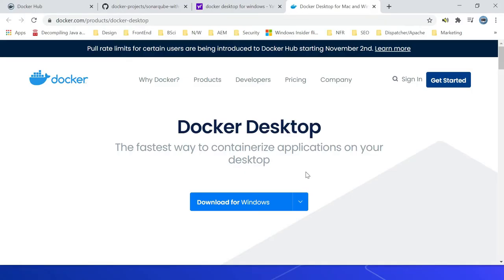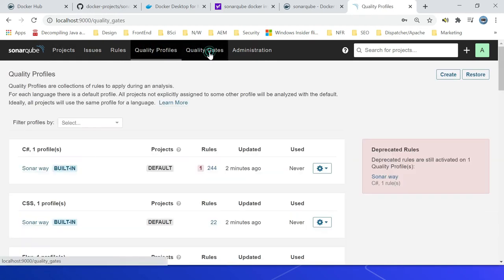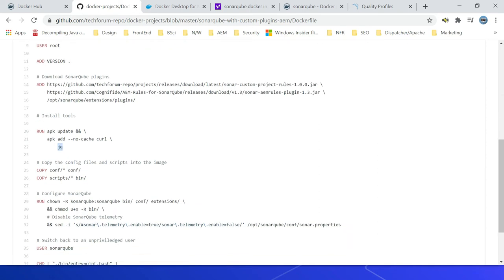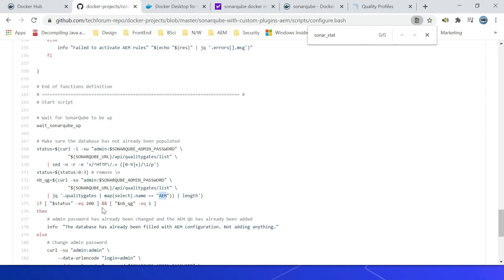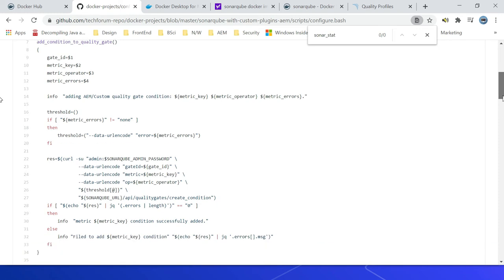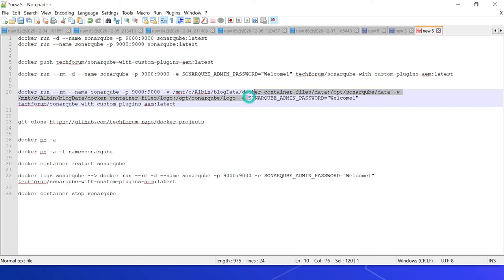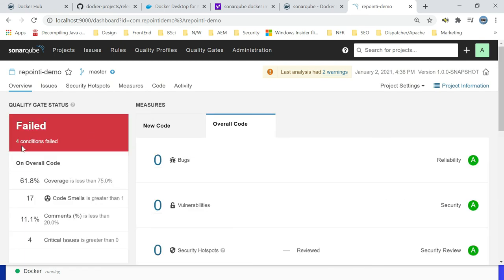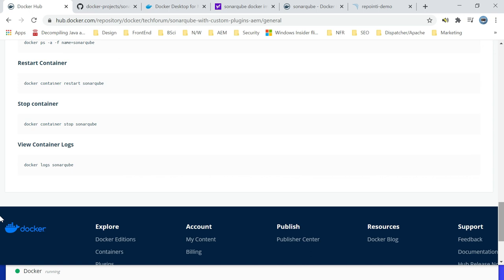Setup SonarQube in a Docker Container and Bootstrap the Quality Configurations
SonarQube® is an automatic code review tool to detect bugs, vulnerabilities and code smells in your code. It can integrate with your existing workflow to enable continuous code inspection across your project branches and pull requests

It has a server component where you can create projects and apply configurations like adding plugins, defining quality profiles and quality gates - The Quality Gate lets you know if your project is ready for production. there is a scanner component where it scans your codebase and sends the result to the server to show in the SonarQube dashboard.

The sonarqube can be installed as a standalone server in a system but docker based installation is very quick and easy to manage.

There are multiple versions of SonarQube but we’re going to use the community edition which is free and open source.

I am going to enable the setup in the windows server, as a first step ensure the docker for desktop for windows is installed in the system and started.

As a simple step we can run the docker container from sonarqube and quickly start the server but our requirement is to add custom plugins and bootstrap the configurations

docker pull sonarqube

docker run -d --name sonarqube -p 9000:9000 sonarqube:latest (run in background)
docker run --name sonarqube -p 9000:9000 sonarqube:latest

Here we are using the default H2 database, this is not recommended for production use but should be OK for development.

In our case, the default container should be extended to add the additional functionalities

I have already published a container image with the customizations - custom plugins and quality configurations

docker push techforum/sonarqube-with-custom-plugins-aem:latest

docker run --rm --name sonarqube -p 9000:9000 -e SONARQUBE_ADMIN_PASSWORD="Welcome1" techforum/sonarqube-with-custom-plugins-aem:latest

docker run --rm --name sonarqube -p 9000:9000 -v /mnt/c/Albin/blogData/docker-container-files/data:/opt/sonarqube/data -v /mnt/c/Albin/blogData/docker-container-files/logs:/opt/sonarqube/logs -e SONARQUBE_ADMIN_PASSWORD="Welcome1" techforum/sonarqube-with-custom-plugins-aem:latest

Build the project - ./build.bash

Run the container

docker run --rm -p 9000:9000 -e SONARQUBE_ADMIN_PASSWORD="Welcome1" techforum/sonarqube-with-custom-plugins-aem:latest

docker run --rm -p 9000:9000 -v /mnt/c/Albin/blogData/docker-container-files/data:/opt/sonarqube/data -v /mnt/c/Albin/blogData/docker-container-files/logs:/opt/sonarqube/logs -e SONARQUBE_ADMIN_PASSWORD="Welcome1" techforum/sonarqube-with-custom-plugins-aem:latest

Scan a project - mvn -Dsonar.login=admin -Dsonar.password=Welcome1 clean install sonar:sonar

The SonarQube dashboard is now displaying the quality details.

Push the modified container image to your docker user  ./release.bash